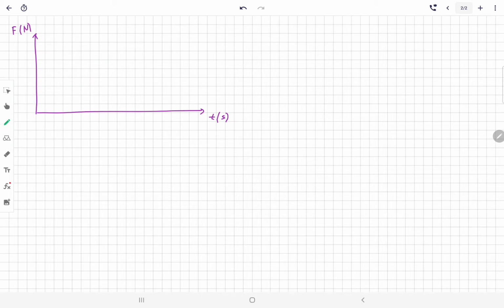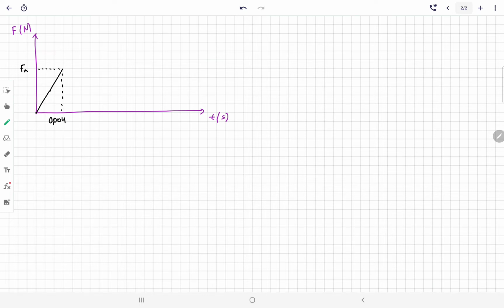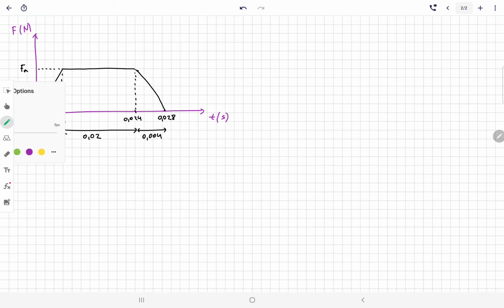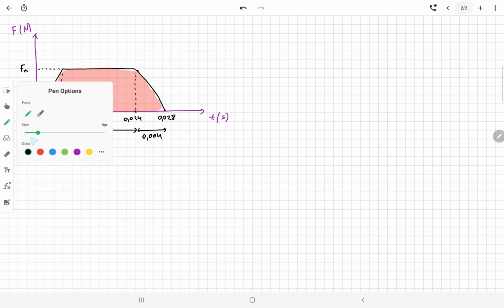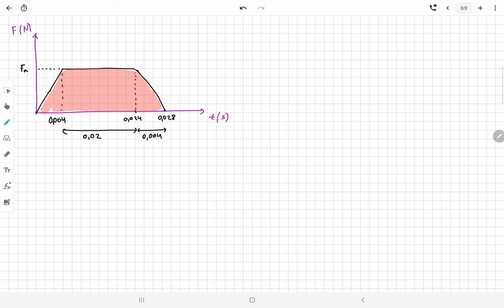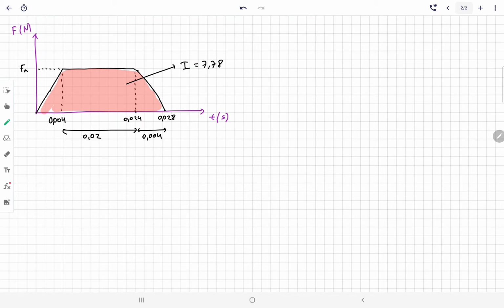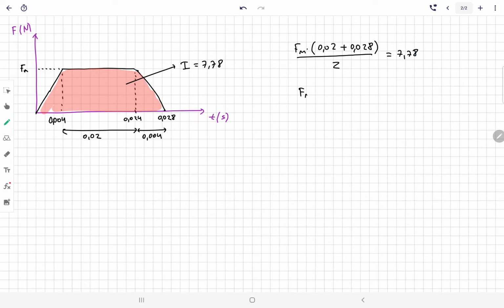Chapter-9. Problem-12b. Serway